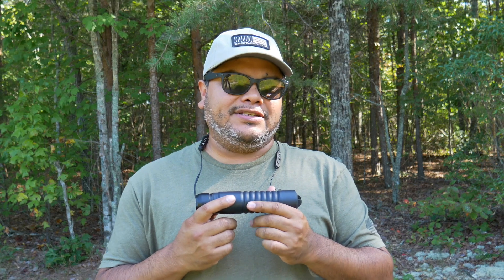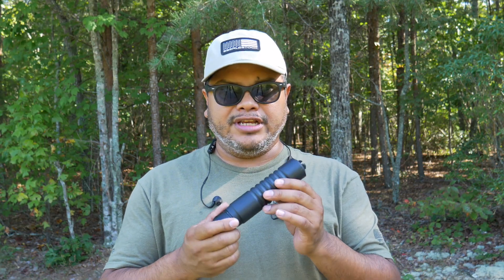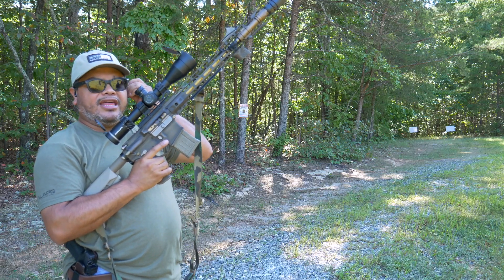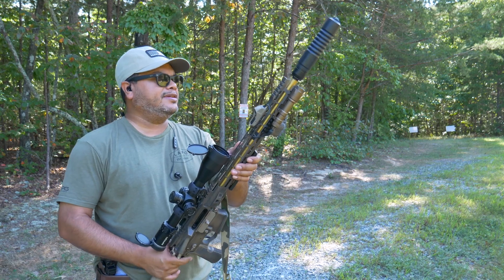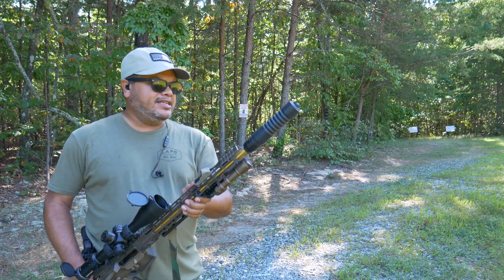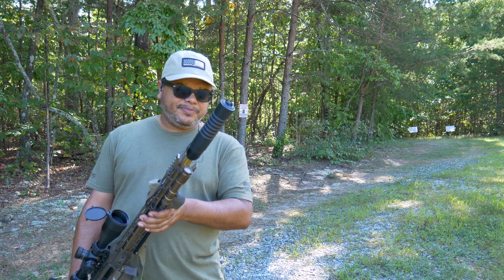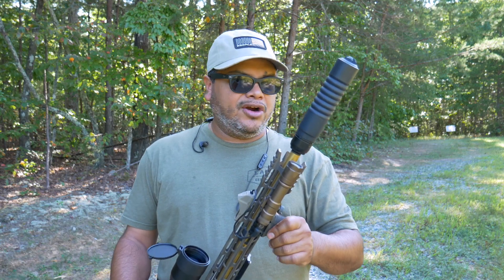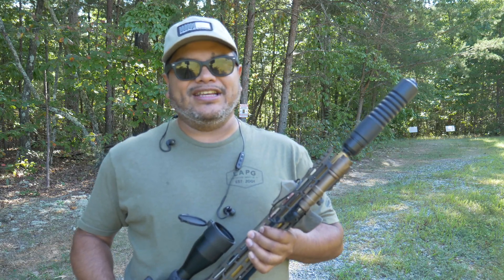A-10 warthog in 7.62 | AB Suppressors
Incorporating our SpiralTech baffles and a built-in flash hider, the A-10 offers incredible performance in flash reduction, blowback mitigation and suppression. No frills, just efficient design, keeps the A-10 lighter and shorter than other suppressors built for duty use. Universal QD threads offer a vast array of mounting options. Or, use the included grade 5 Titanium mount, adding less than 1.5 ounces in weight and 0.20 inches in added length.

Constructed from H900 heat treated 17-4 stainless steel, the A-10 boasts the unwavering reliability and thermal properties to perform in the harshest conditions. The heat radiating effects of SpiralTech paired with H900 treatment makes the A-10 less susceptible to erosion at extreme temperatures compared to other 17-4 suppressors. The blast tube incorporates internal reinforcing rings that help increase air turbulence as well as strengthen the already stalwart construction.

Minimum barrel length restriction
5.56 | 10.5”
7.62 | 8” for BLK
7.62  | 16” / 22” for Magnum cartridges

Use code "CAROLINAEDC" when you first sign up with Tacpack and get free items!

Unique AR's: "CarolinaEDC" 10%off
TACPACK - "CAROLINAEDC" get free grab bag